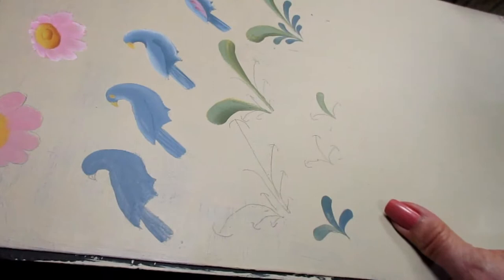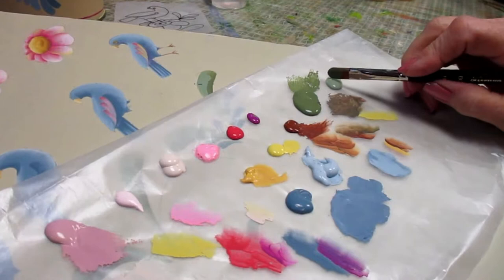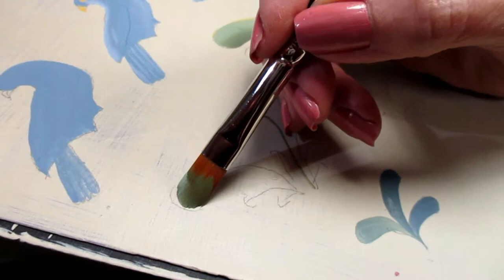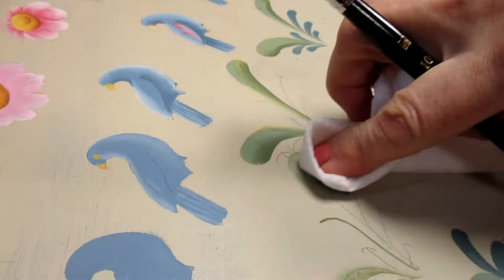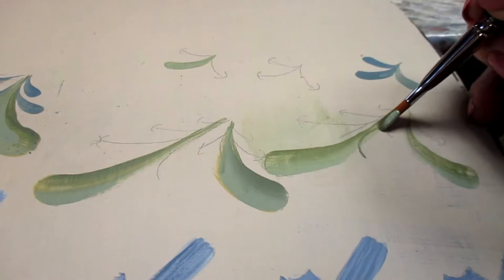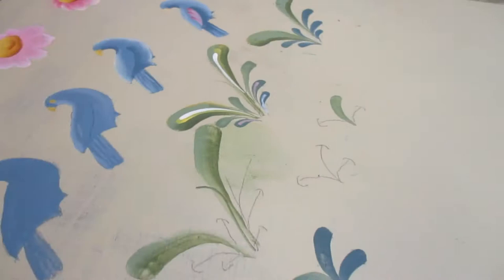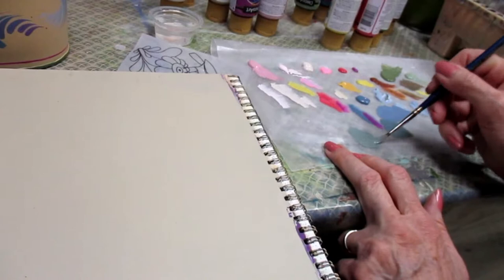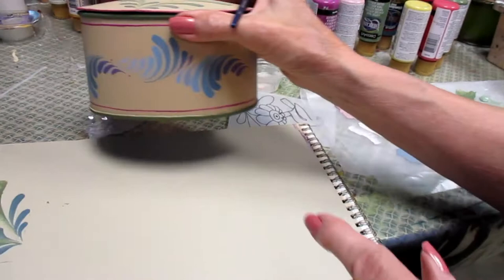Learn to Paint a Folk Art Design with Strokes--Bluebird of Happiness Part 2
Decorative Painting--Bluebird of Happiness Part 2